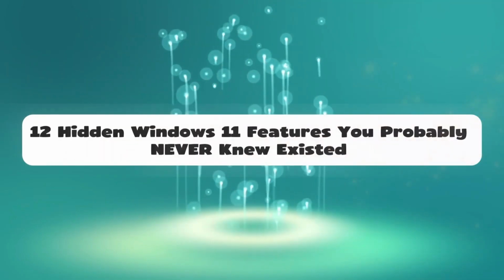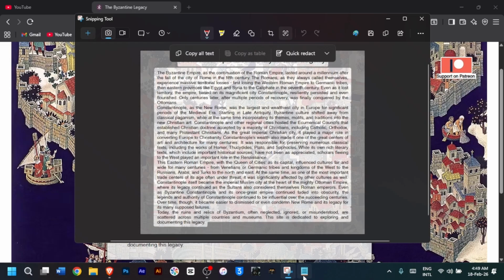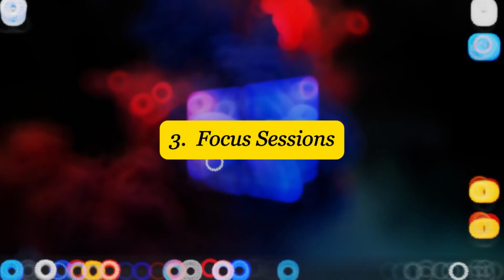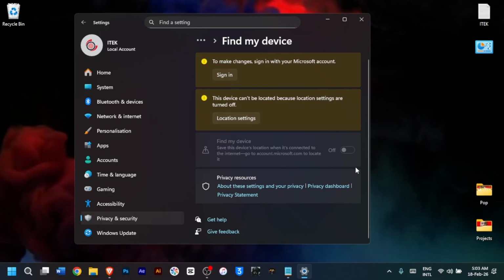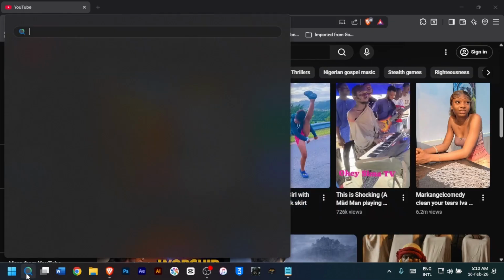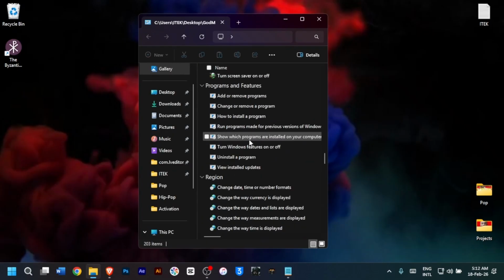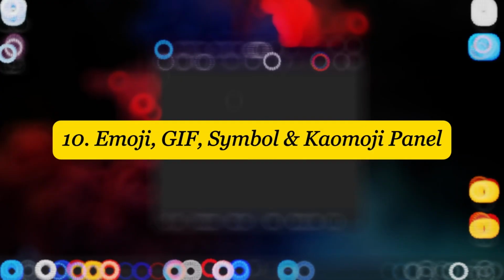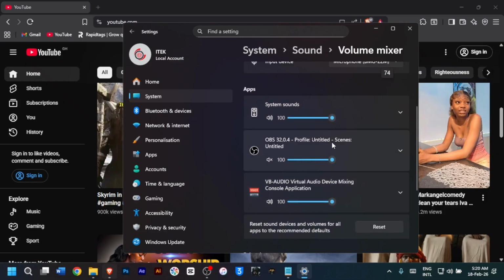Discover 12 Hidden Windows 11 Features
This video explores 12 powerful windows 11 hidden features that most users haven't seen. We start with the OCR text extraction in the Snipping Tool, a fantastic windows 11 tutorial for copying text from images instantly. We'll also cover useful windows 11 tips and tricks like accessing 'godmode' and navigating the 'audio mixer' for better control over your system.

TIME CODES
00:00       Intro
00:10       Optical Character Recognition (OCR)
01:38       Click-Lock
02:48       Focus Sessions
03:30       Find-My-Device
04:07       Turn Any Website into a Desktop App
04:56       Right-Click “End Task” on Taskbar
05:59       God Mode Folder
06:42       Virtual Desktops
07:26       Shake to Minimize
07:59       Emoji, GIF, Symbol & Kaomoji Panel
08:22       Keyboard Shortcut to Browse Taskbar Apps
08:52       Volume Mixer Per-App Audio Control
09:22       Outro